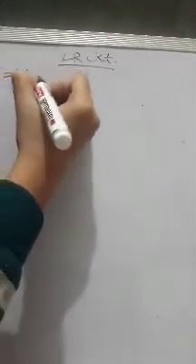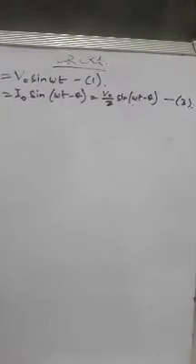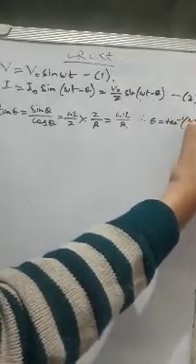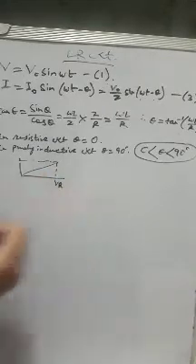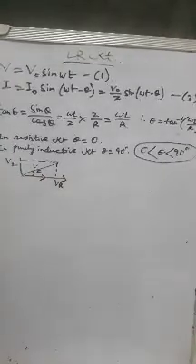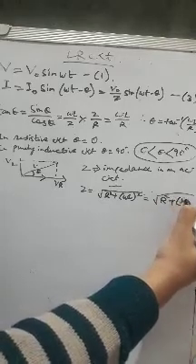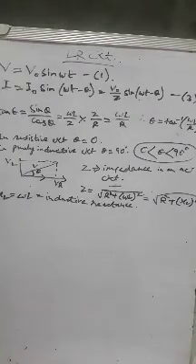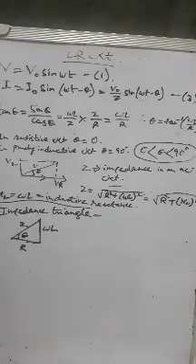Class 12 Physics Ch- Alternating Current